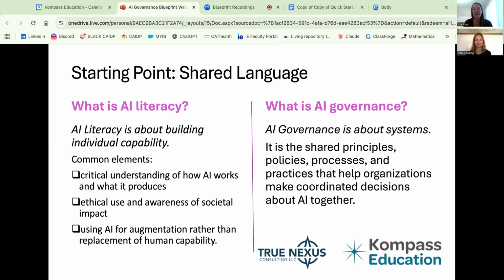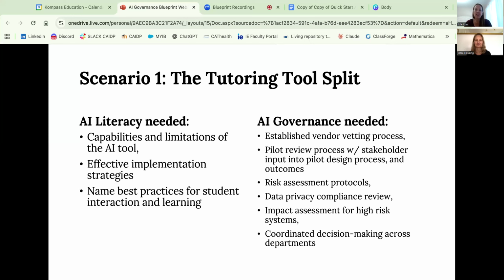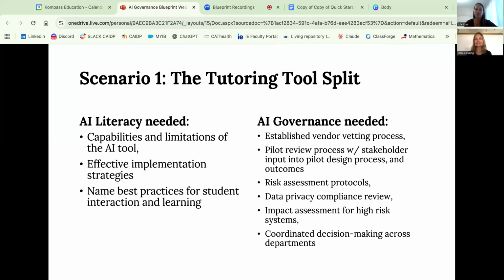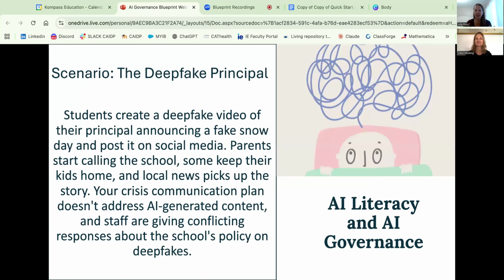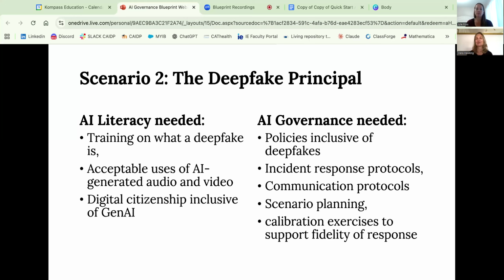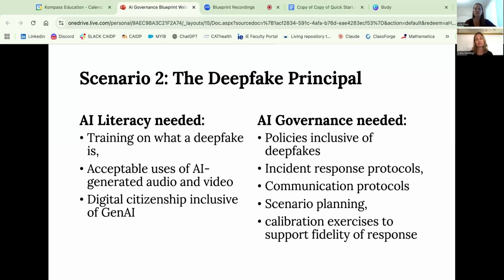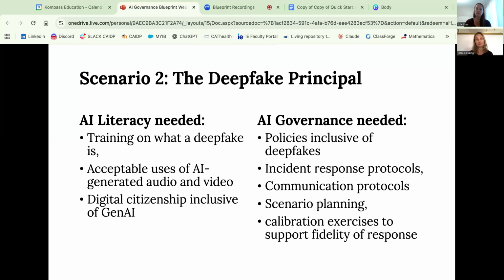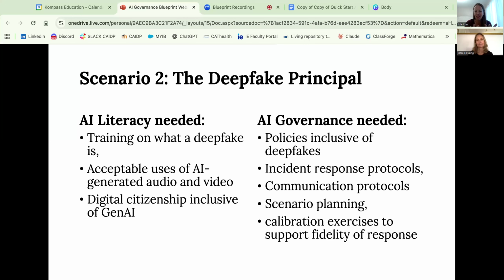AI Literacy and AI Governance: What is the Difference?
Clara from Kompass Education and Julie from True Nexus Consulting unpack the key differences between AI literacy and AI Governance and share why organizations need both.